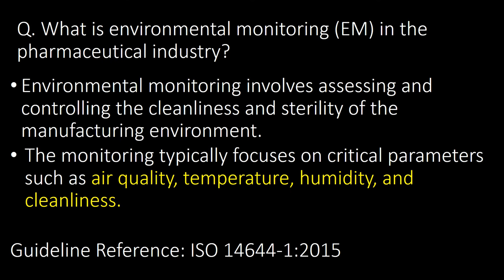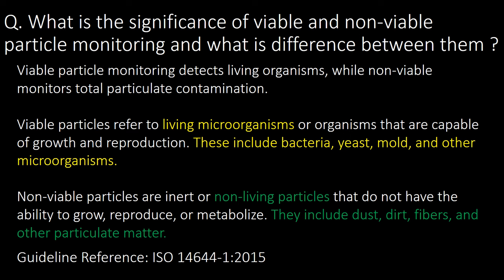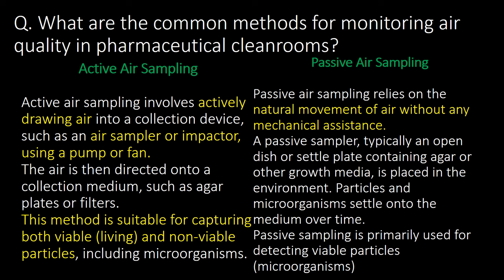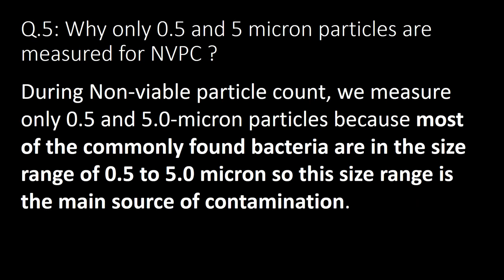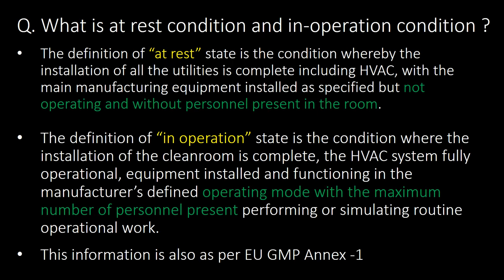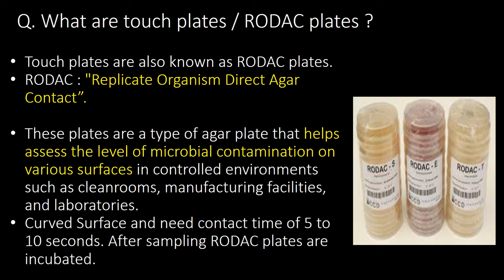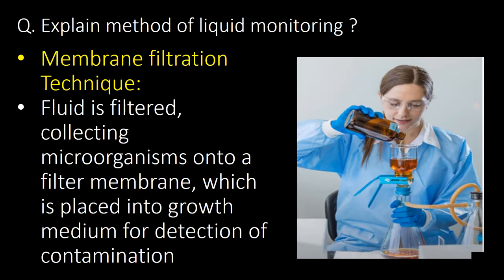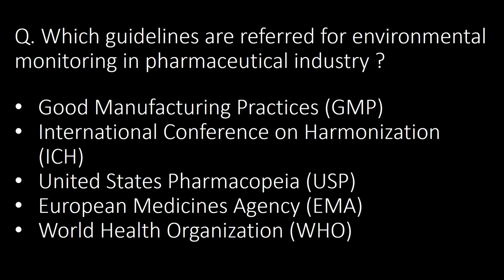Environmental monitoring (EM) in pharmaceutical industry I 16 Interview questions and answers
Questions covered:
Q. What is environmental monitoring (EM) in the pharmaceutical industry?
Q. What are the key components of an environmental monitoring program?
Q. What is the significance of viable and non-viable particle monitoring and what is difference between them?
Q. What are the common methods for monitoring air quality in pharmaceutical cleanrooms?
Q. What is maximum permitted microbial contamination level during qualification of various grades ?
Q.5: Why only 0.5 and 5 micron particles are measured for NVPC ?
Q. What is non-viable particle count limit in various grades in pharmaceutical industry ?
Q. When we should change settle plates exposed in the area for monitoring ?
Q. What are the different methods for surface monitoring in cleanrooms?
Q. What is at rest condition and in-operation condition ?
Q. What are touch plates / RODAC plates ?
Q. In which cases Swabbing sampling technique becomes more useful ?
Q. Explain method of liquid monitoring ?
Q.What is working principle of NVPC counters ?
Q. What should be the number of sampling locations to be tested?
Q. Which guidelines are referred for environmental monitoring in pharmaceutical industry ?